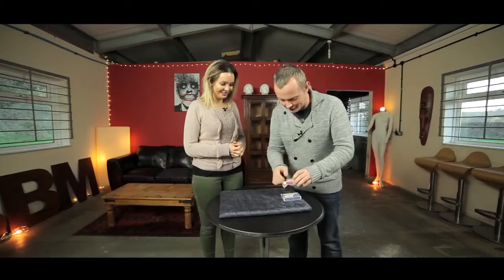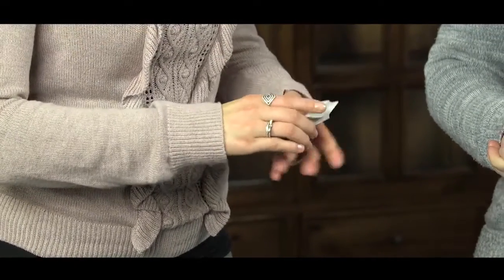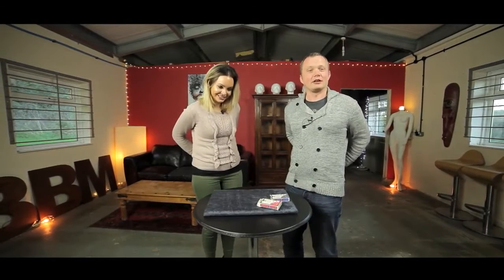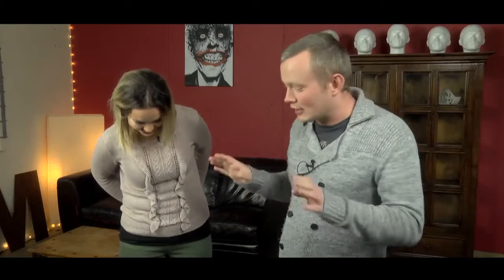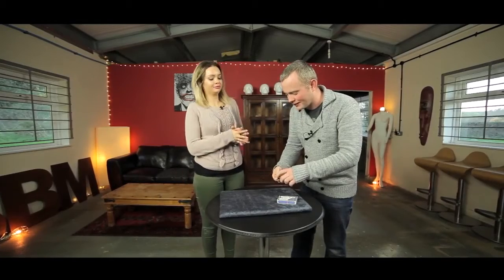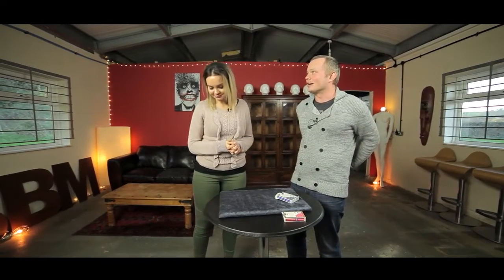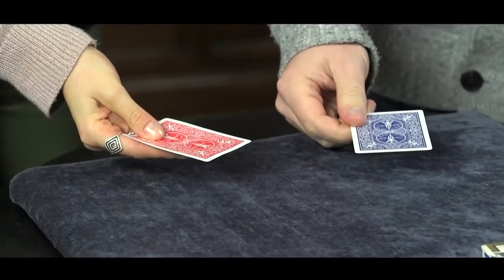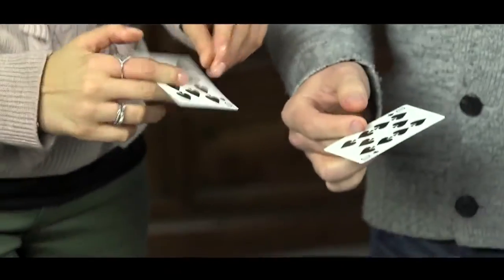The Bermuda Trio booklet by Simon Lovell & Kaymar Magic Trick